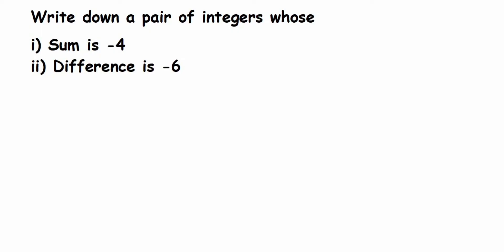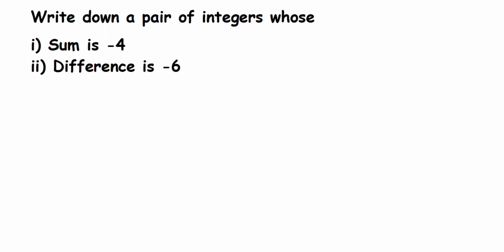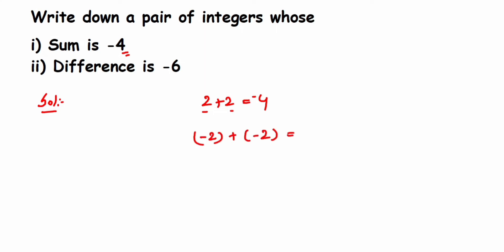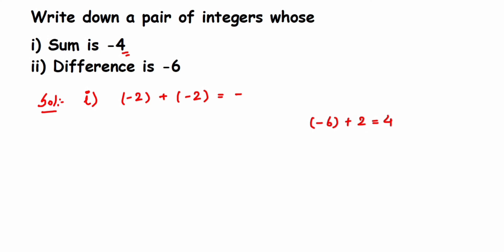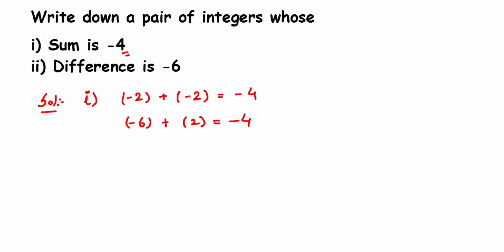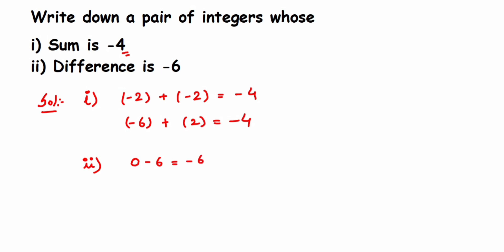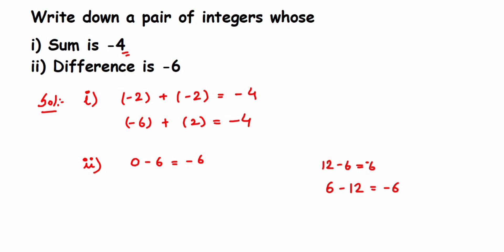Write down a pair of integers whosei) Sum is -4 ii) Difference is -6 // Integers class 7